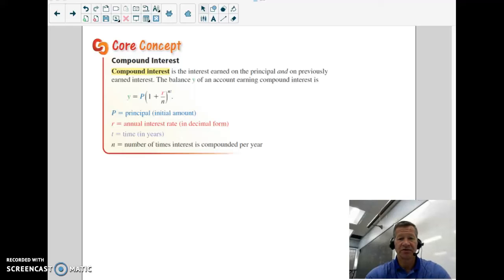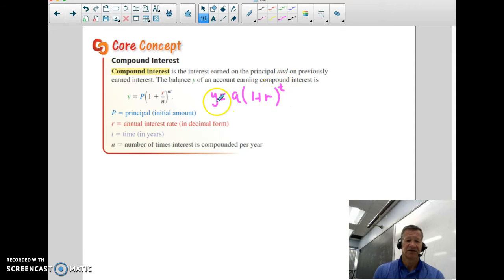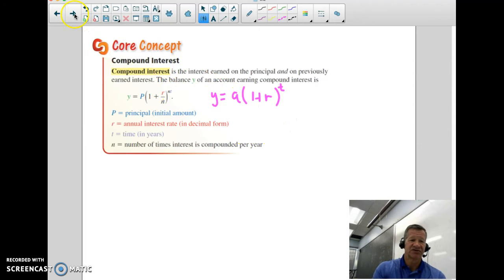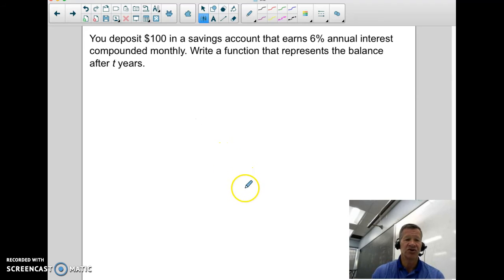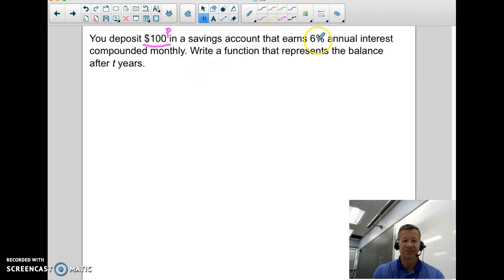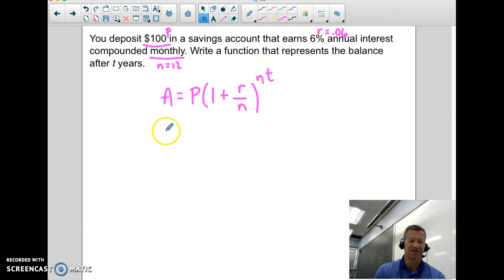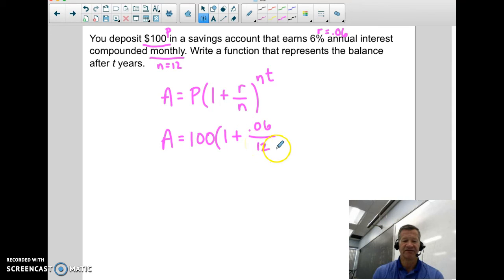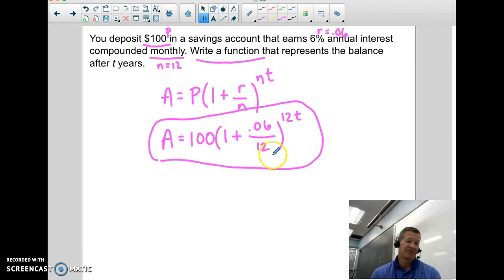6.2 Example 4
Write a compound interest function given principal, rate, and number of compounding periods.